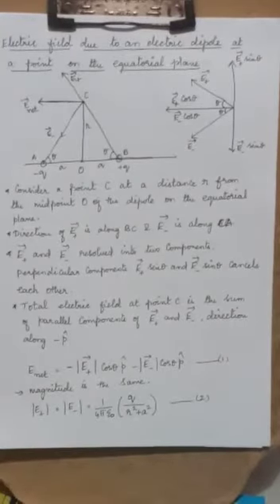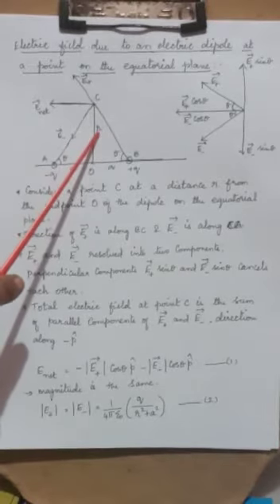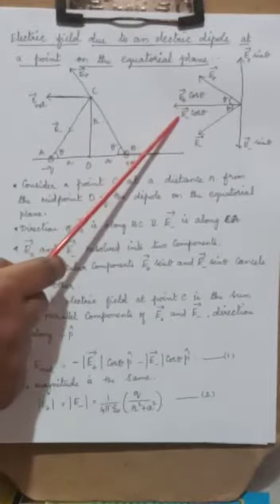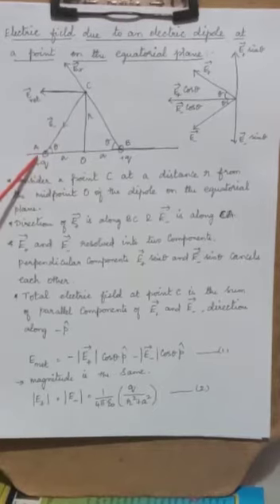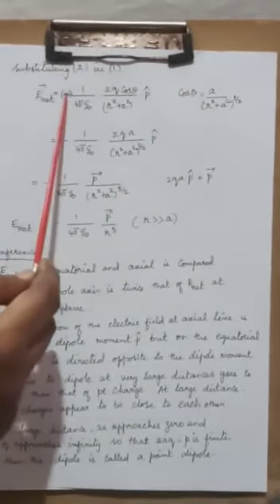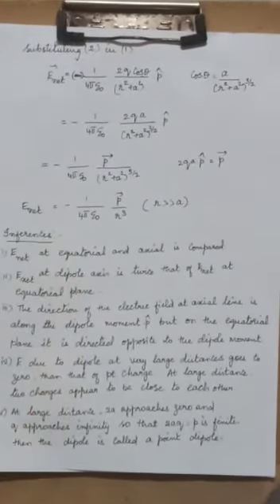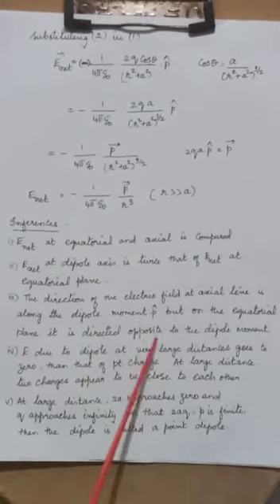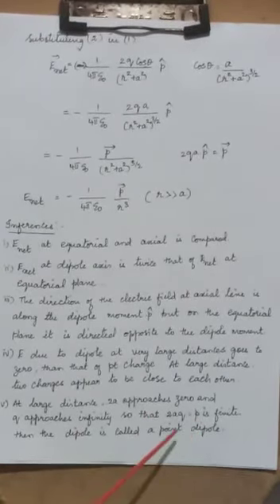Ch 1 Electrostatics Electric Field at equatorial line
Dipole